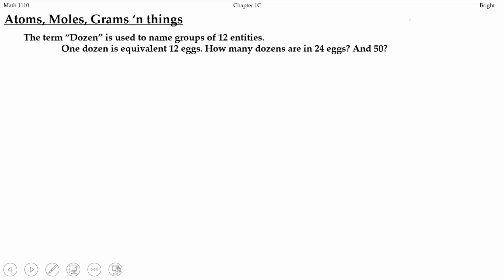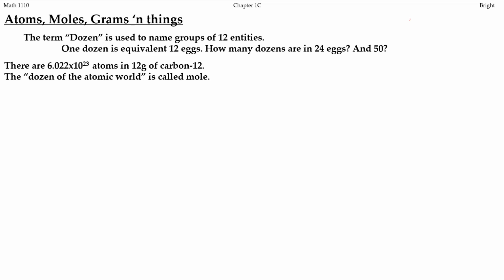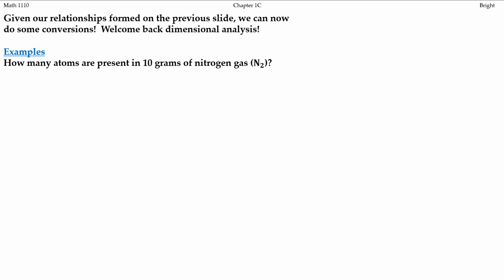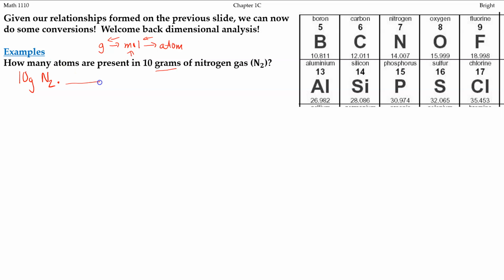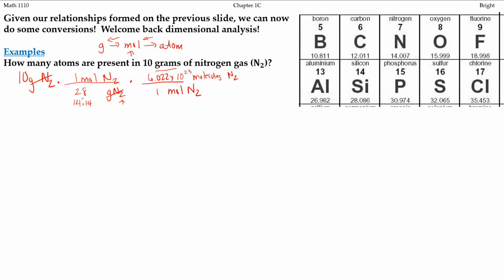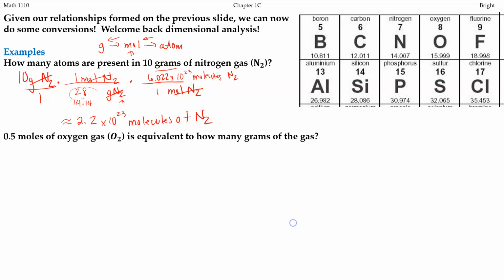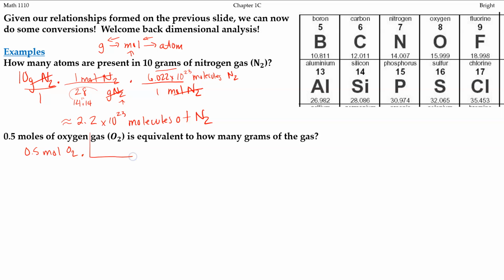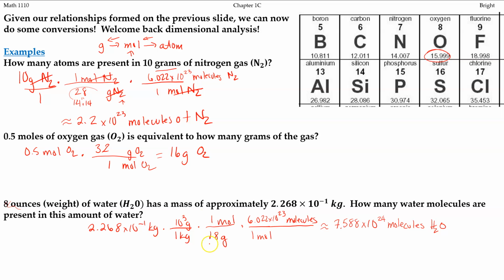1C-4 Converting Atoms, Grams, Moles